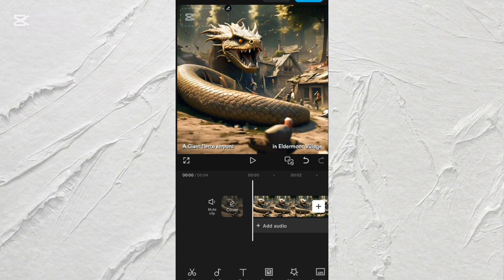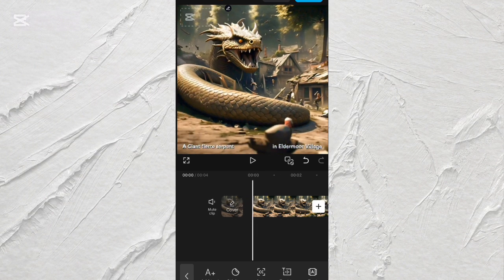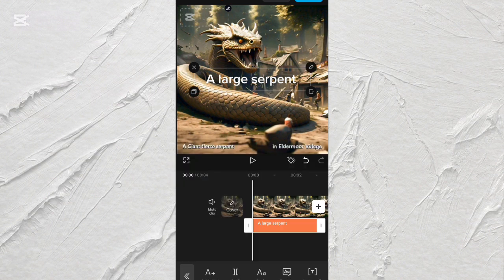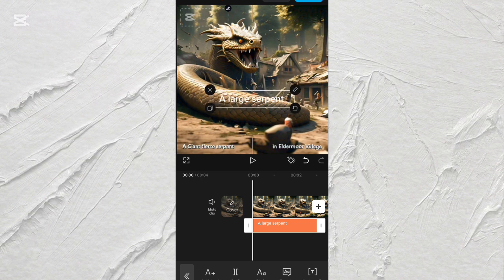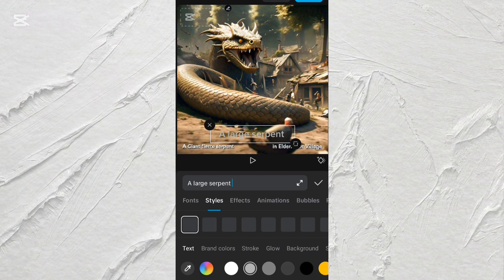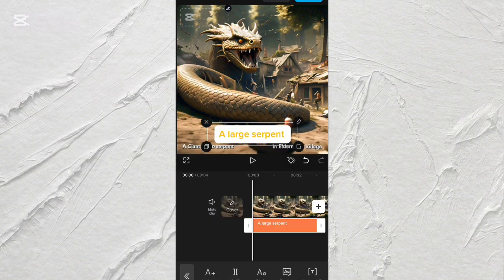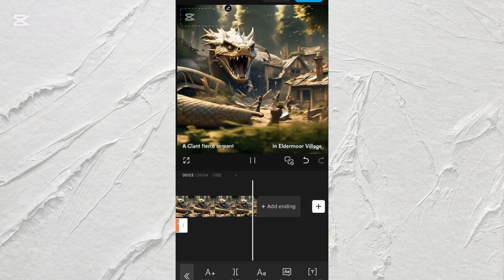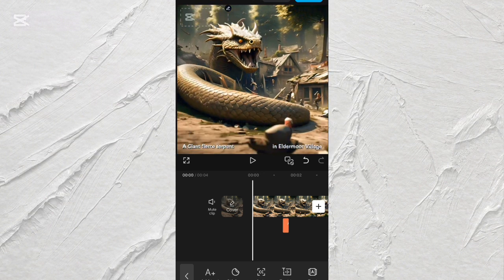How to Add Text in Capcut on Any Video | Capcut Video Editing Tutorial for BEGINNERS (2025)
How to Add Text in Capcut on Any Video | Capcut Tutorial on Video Editing for BEGINNERS

Wants to learn how to add text in Capcut on any video?
This Video editing tutorial guide for beginners is all you need. Kindly follow every steps provide and by the end of the video, you must have understand how to get it done on your own.

Related Keywords 🔑
How to add text on Capcut Video
How to add text on my videos on Capcut,
Capcut tutorial for beginners 2025,
How to add text behind image in Capcut, how to add text to video in Capcut app, how to add text in Capcut PC
How to add text in Capcut Video
Beginners guide on how to add text in Capcut Video editing
how do I zoom in on text in Capcut?
how do I add text to a video in Capcut?
how do I add text to a video in Capcut app?
how do I add text to a video in Capcut on PC

how do I add text to a video in Capcut on my PC
how do I add text to a video in Capcut on iOS
how do I add text to a video in Capcut on iphone
how to add video inside text in Capcut
how to add video inside text in Capcut on PC
how to add video inside text in Capcut on Android
how do I add text to a video in Capcut on Android phone?